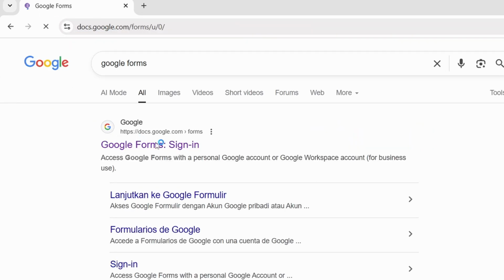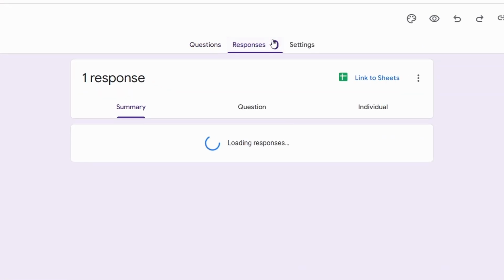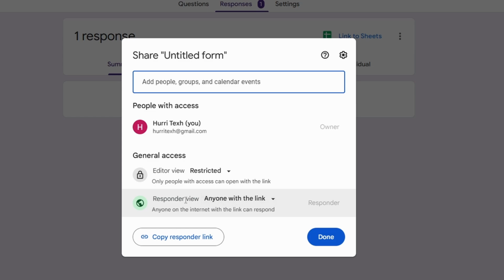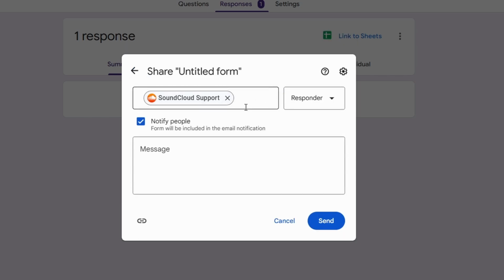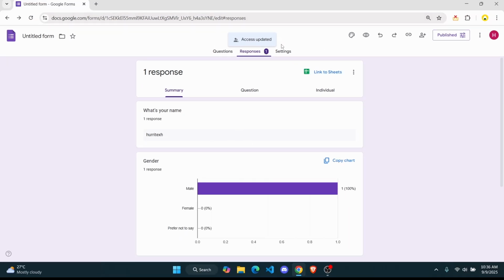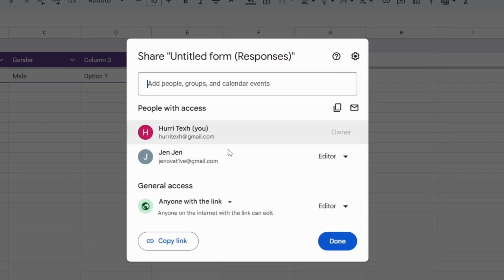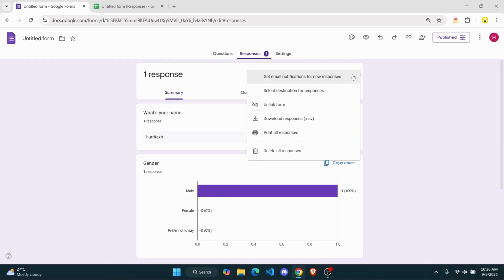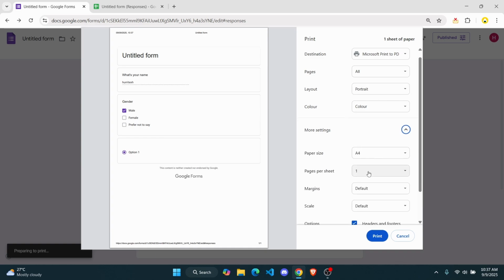How To Share Responses from Google Forms?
How To Share Responses from Google Forms (2025)! Want to share responses from your Google Forms quickly and securely? This video will guide you through the steps on how to share responses from Google Forms easily. Whether you're asking, "How do I share Google Forms responses?" or need help with exporting or sending responses, this tutorial has you covered. Learn the steps to share your form responses with others and collaborate effectively. Watch now to see how you can share responses from Google Forms today!

Timestamps:

00:00 How To Share Responses from Google Forms
00:10 How Do I Share Google Forms Responses?